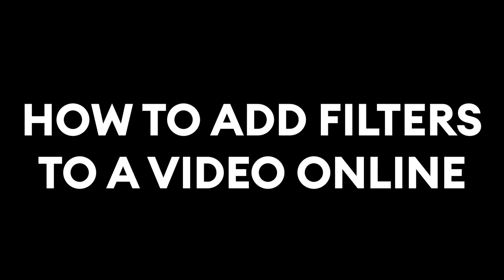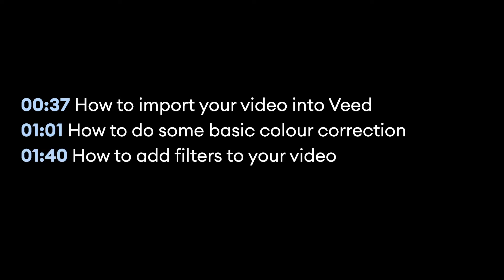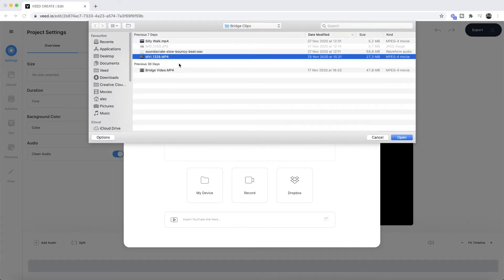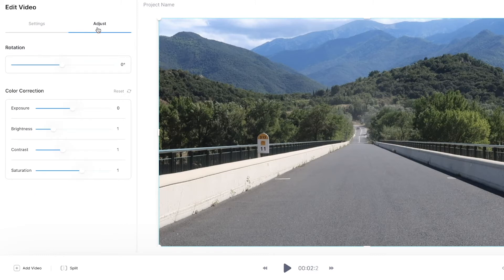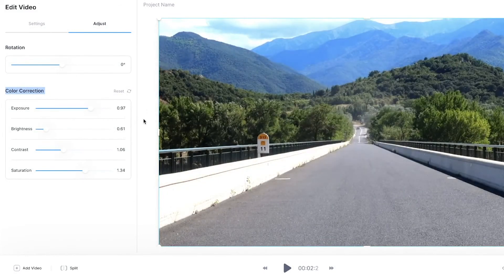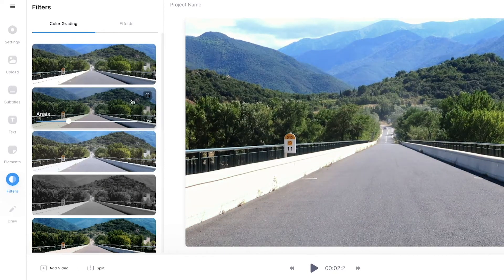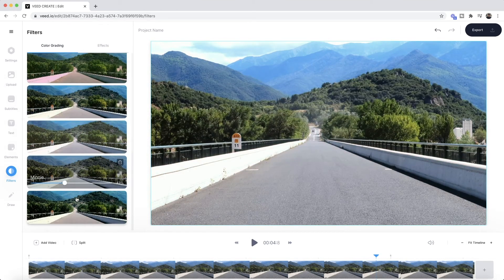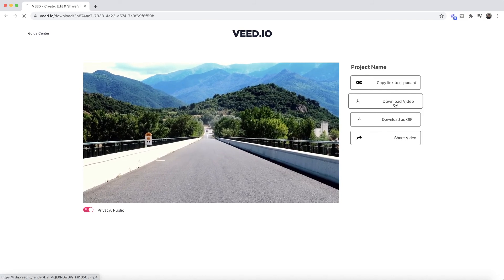How to Add Filters to Video Online - Quick & Easy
In this video, you'll learn how to add filters to your videos online.

How to apply video effects step by step:
00:00 Intro
00:37 How to import your video into Veed

01:01 How to do some basic colour correction
01:40 How to add filters to your video
02:36 How to download your video with filters

You can add stunning filters to your video in just one click, and drill down into the colour grading details to perfect the style. All online, no account needed.

VEED is more than just filters. Our online video maker is a full suite of creative video editing tools for all your content creation needs. Video Effects, Filters, Text tools, VEED has it all.

Any questions about editing with Veed? Ask away in the comments!

Good luck!

Alec & VEED.IO